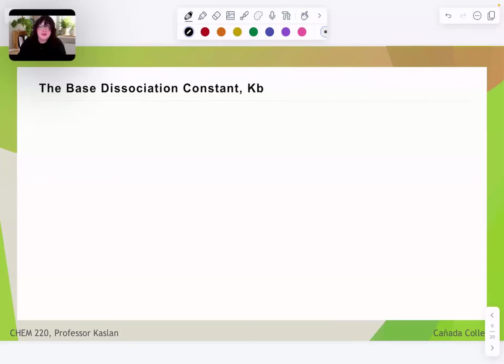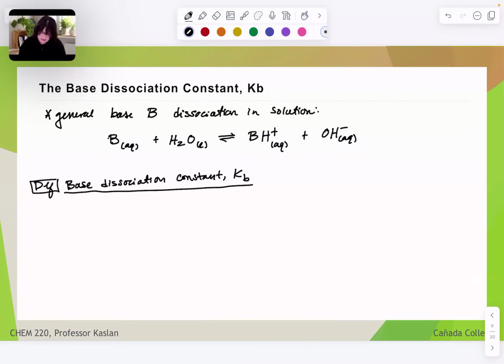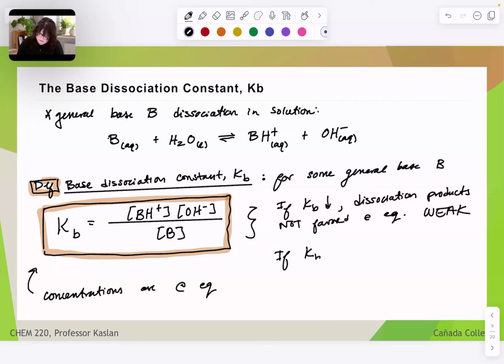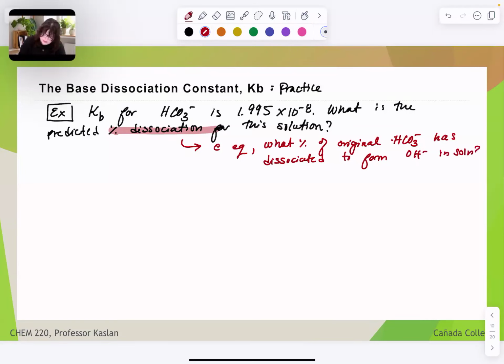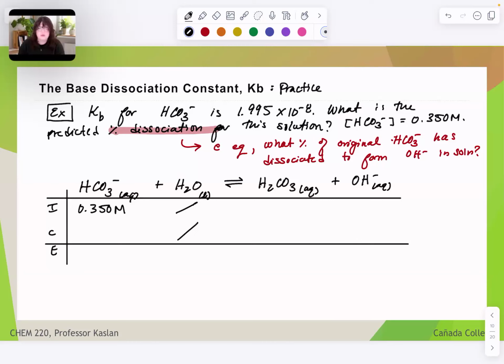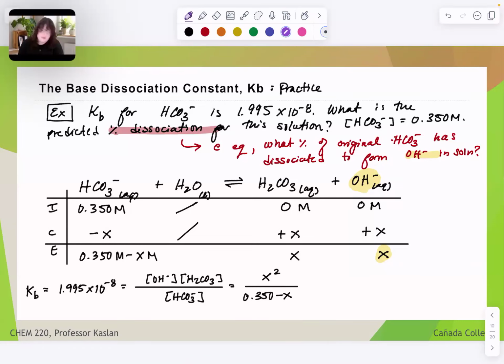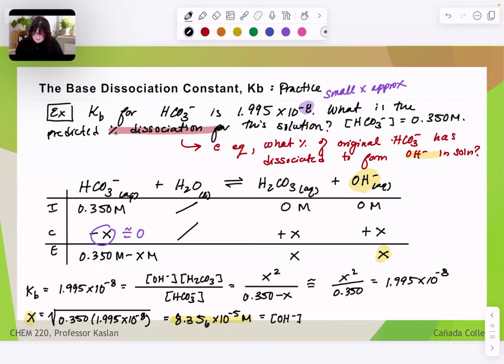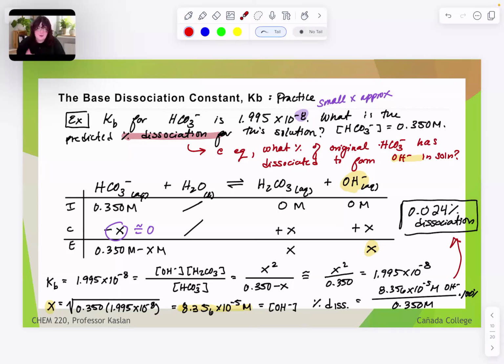Ka and Kb